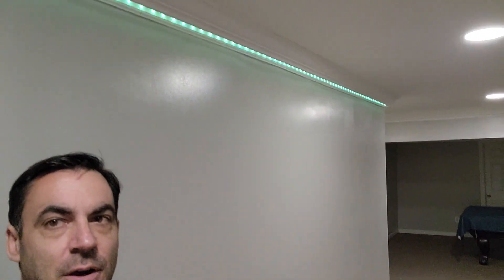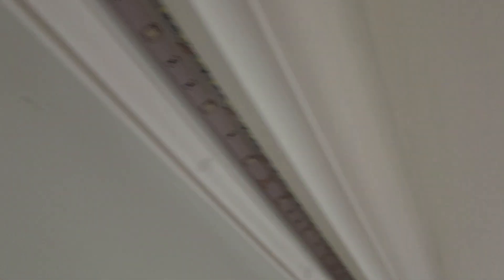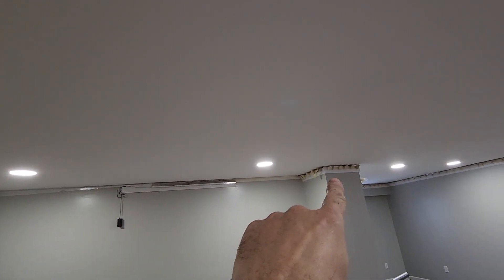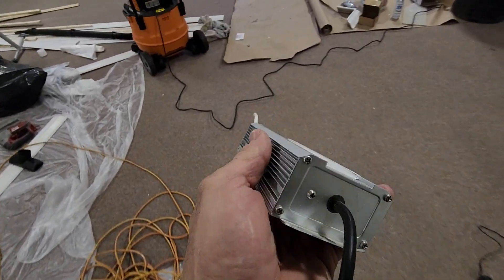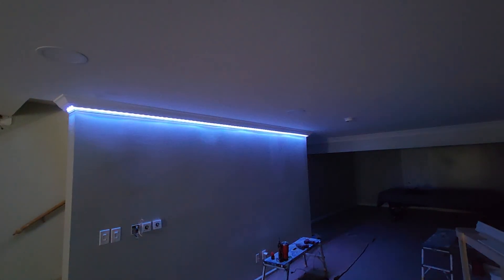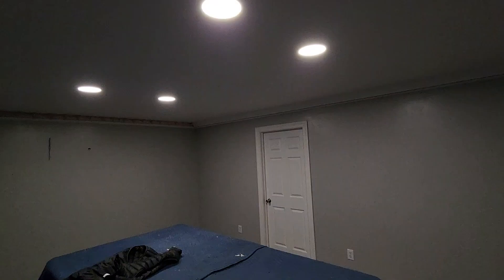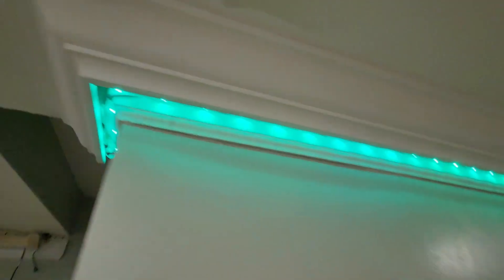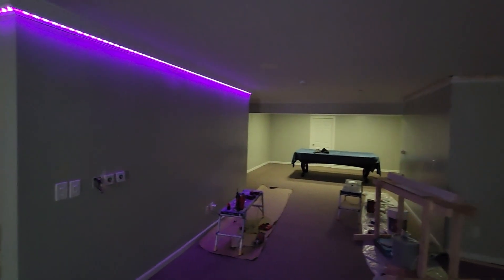Custom made LED lighting Crown Molding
Project for a customer.. RGB and white LED's installed in crown molding using the same transformers and same "rainbow color wheel" switches as I used on my shower head project